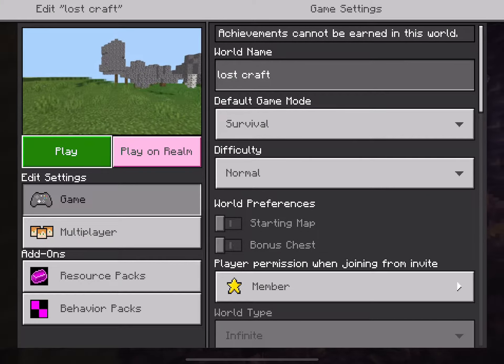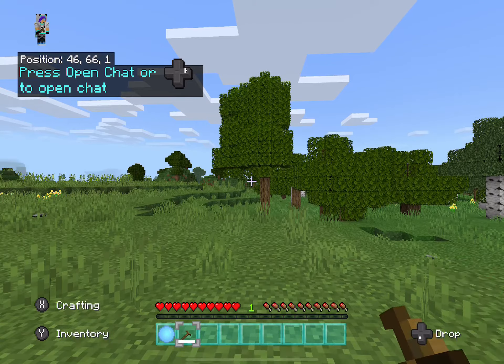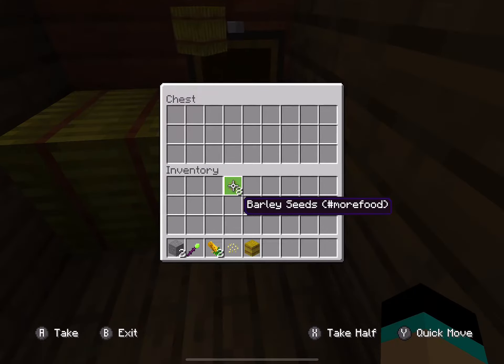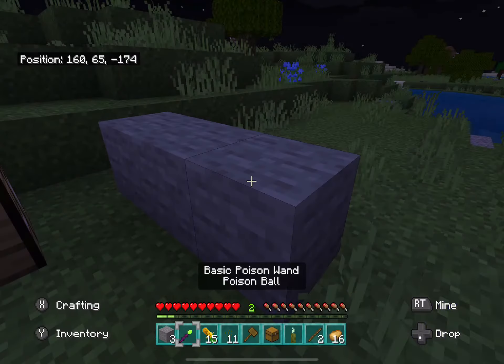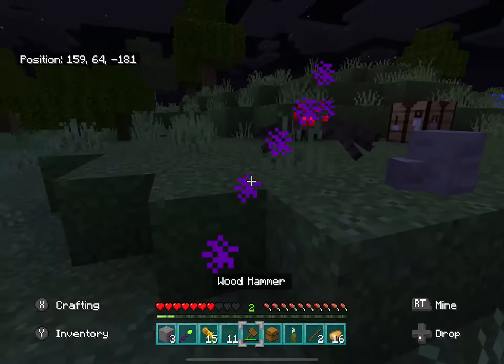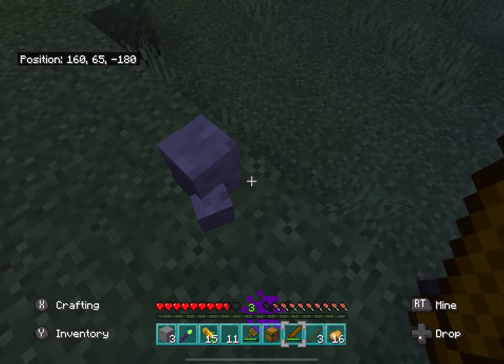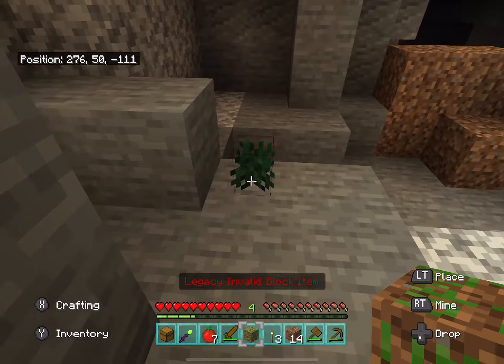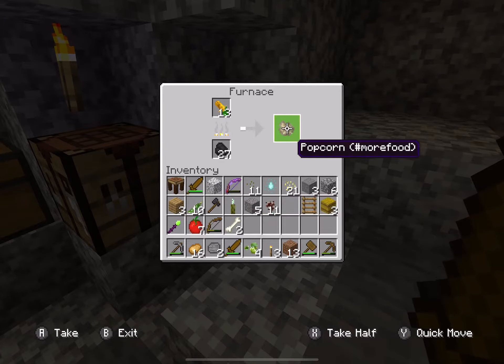A New Survival Series? | Lost Craft 1 (Modded Survival)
Hey guys, Mason here from TheDiamondBlue1 and this time I am playing on a map called “Lost Craft” & this map have over 50 Addons/Mods. If we hit 7 likes, I will do another episode.
!!Created With Tons Of Addons!!
!!Thank You To All Of The Creators!!

All the pictures and the outro music is created and owned by The Diamond Production

Keep On Shining Y'all Shiners!

The Outro:
Song: Such Fun - Tobu